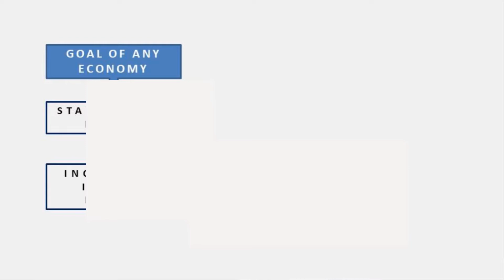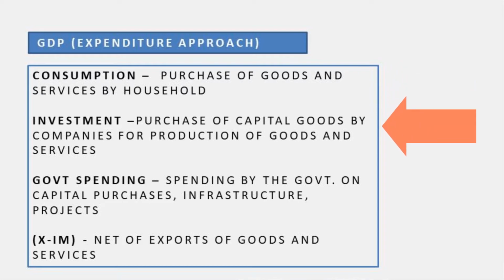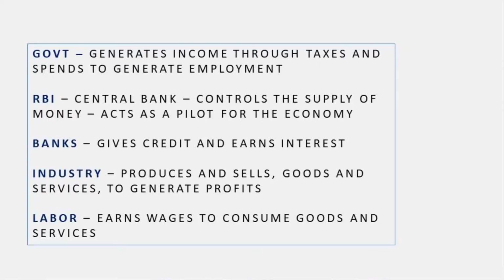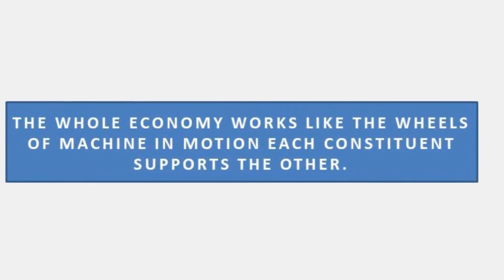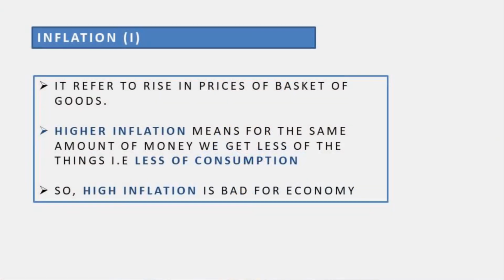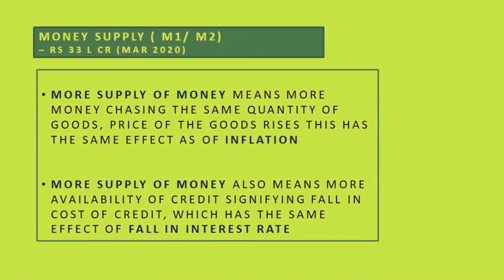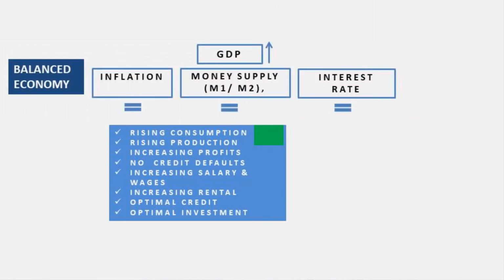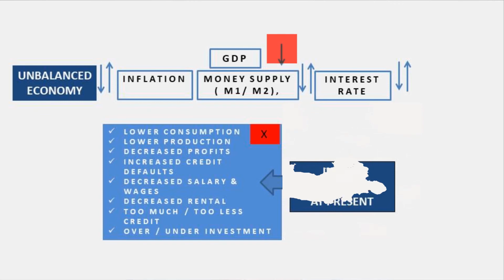Economics Fundamental Simplified - Understanding Indian Economy